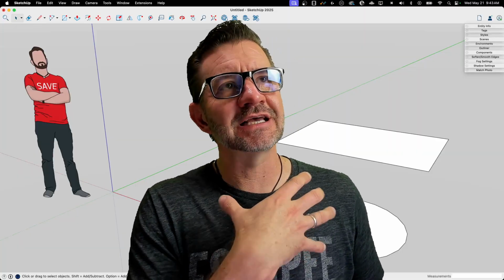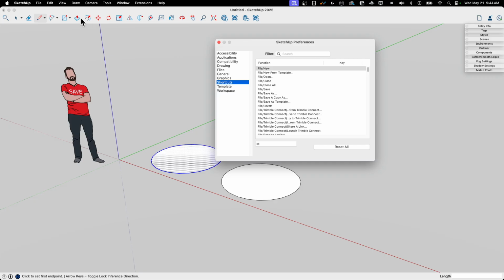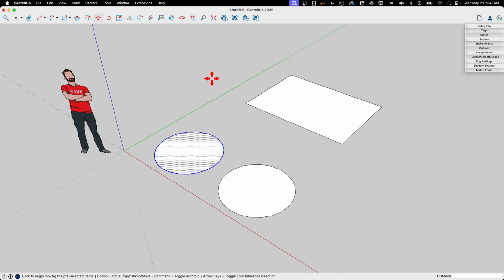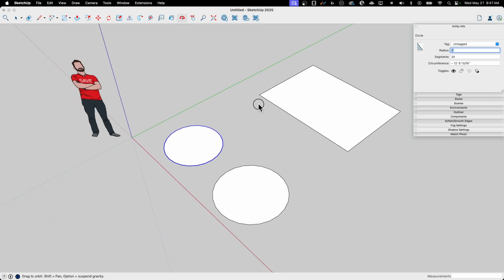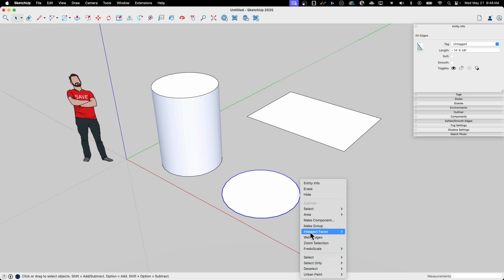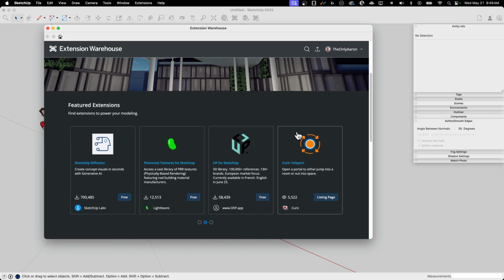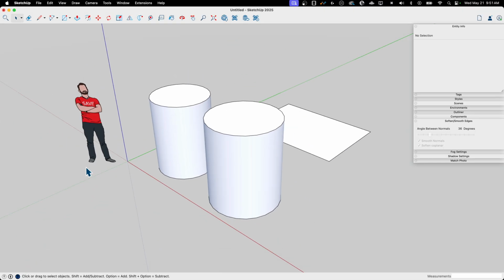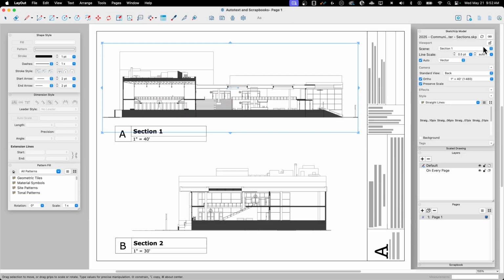5 Things I Got WRONG When I Started SketchUp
"Messing something up is a great way to learn the right way to do things."
- Aaron Dietzen

Aaron comes clean and shows you the five things he got WRONG when he started using SketchUp!